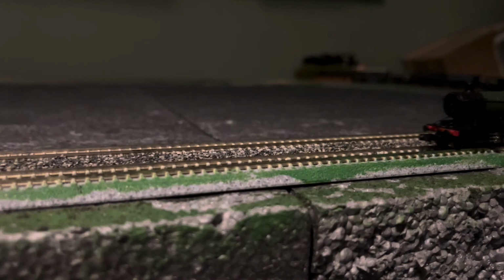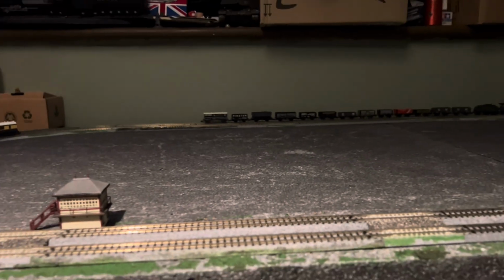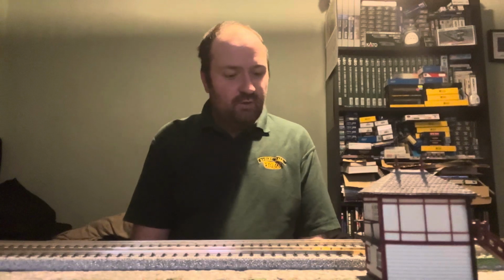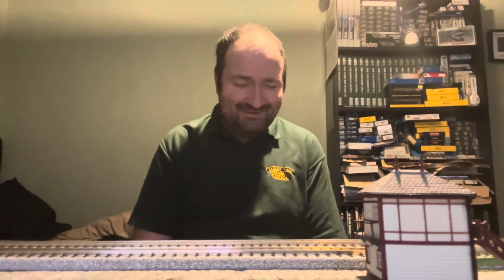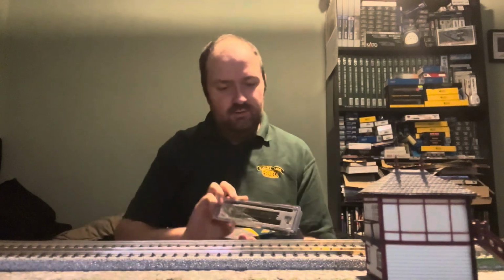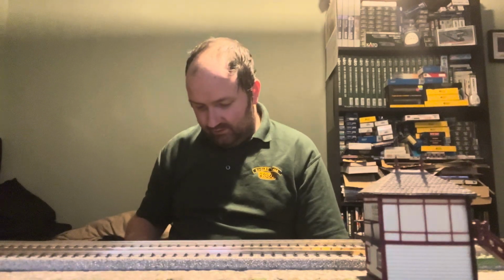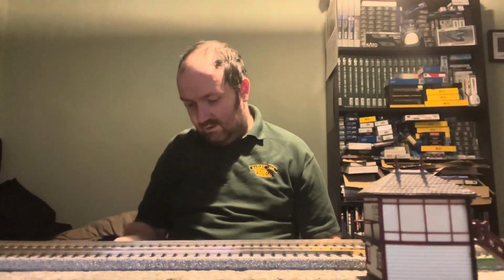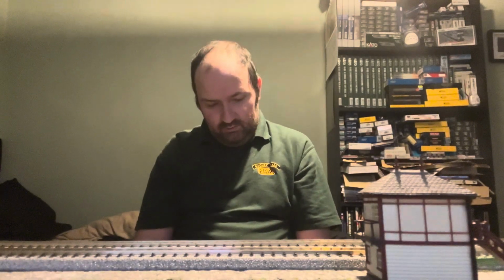The Great Electric Train Show 13/10/2024